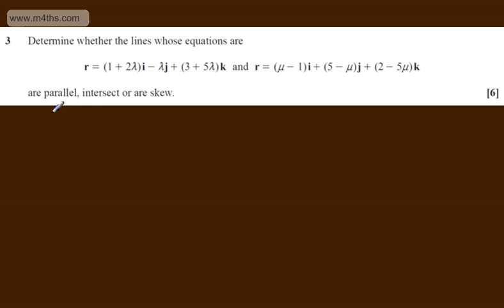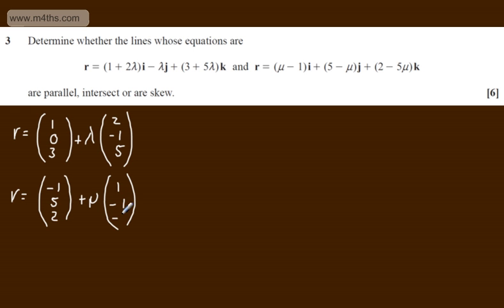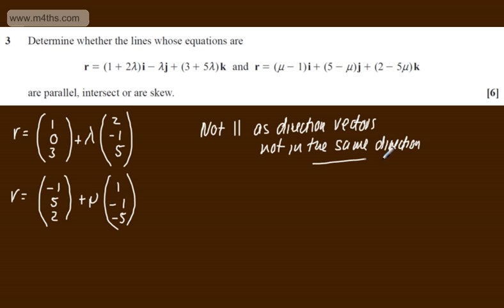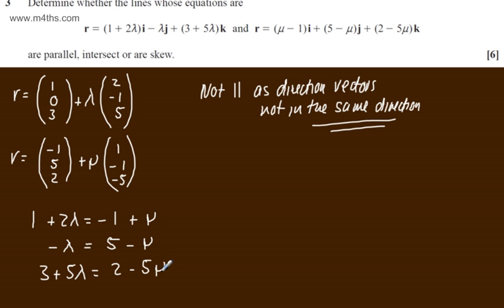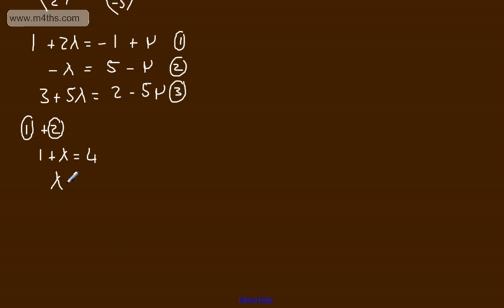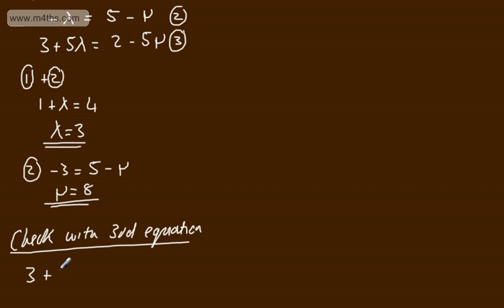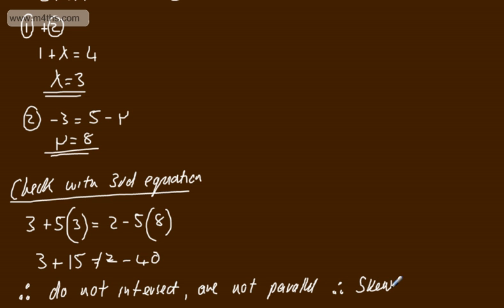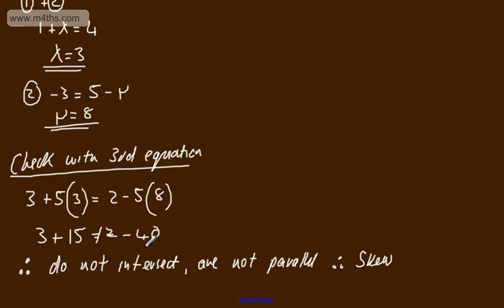q3 OCR C4 Core 4 June 2013 Past Paper Worked Solutions A2 Maths